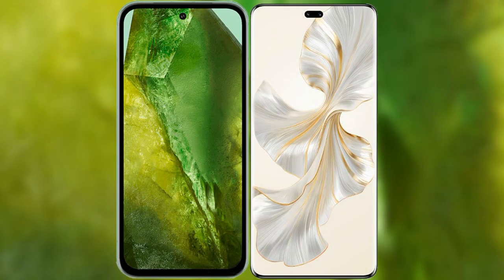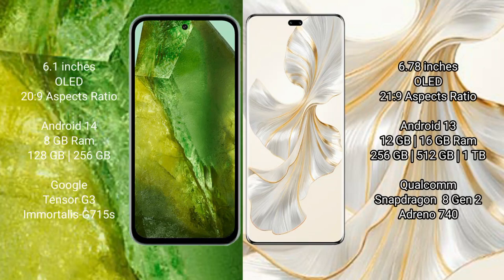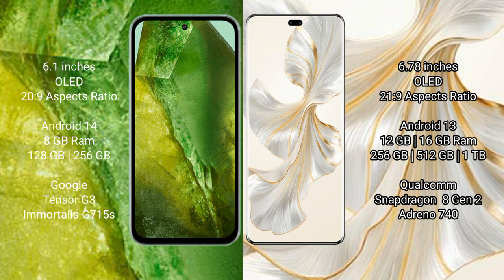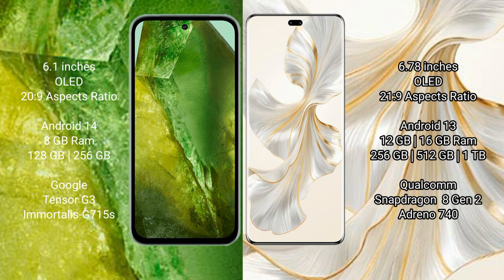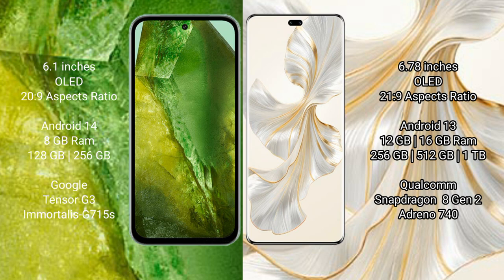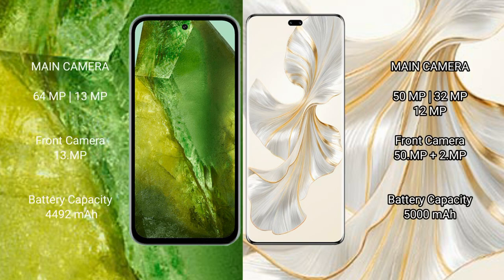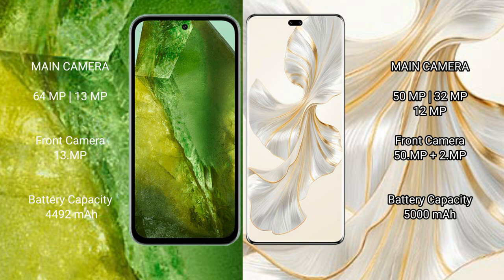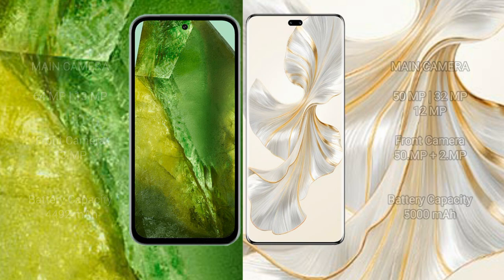Google Pixel 8A vs Honor 100 Pro Review